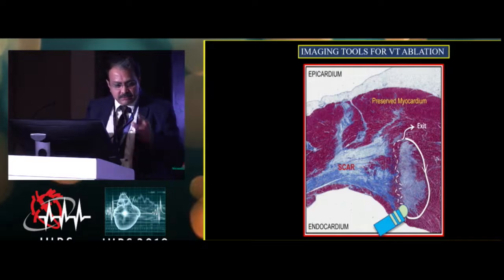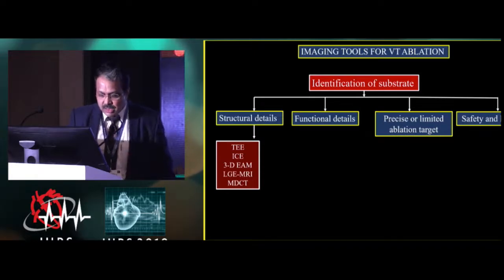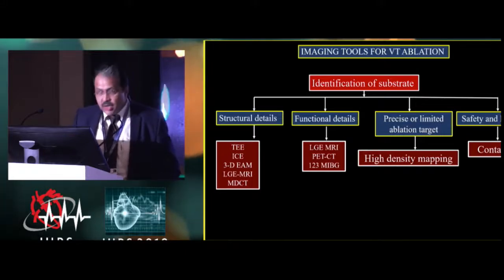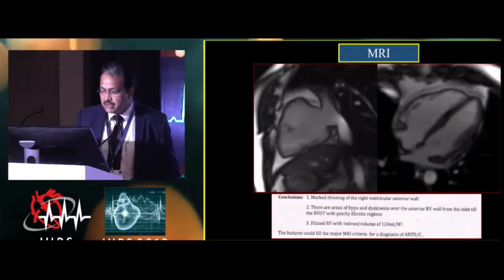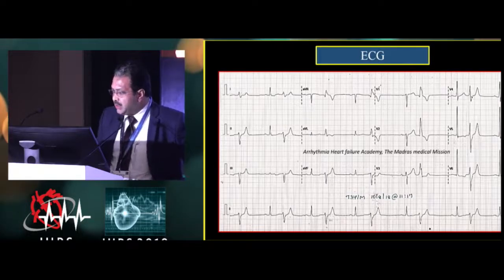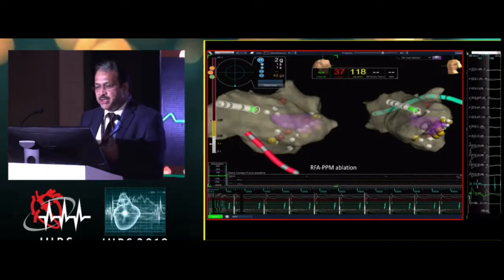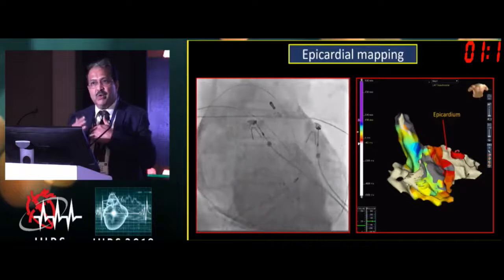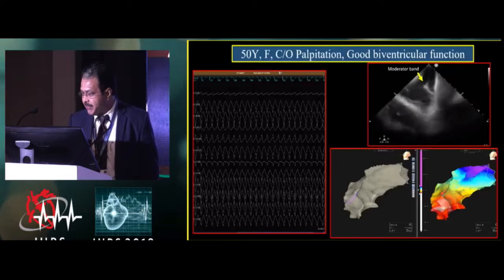Advanced Multi Modality Imaging - VT Ablation : Talk by Dr. Ulhas Pandurangi at IHRS 2019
VIDEO COURTESY: Practo -11th Annual Indian Heart Rhythm Society Conference. Day 1
Use earphones for better sound quality